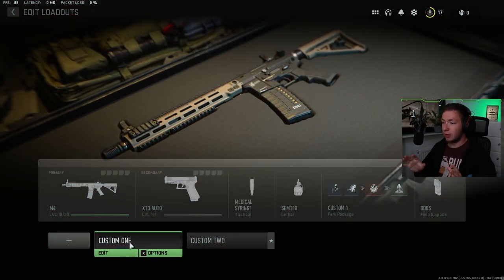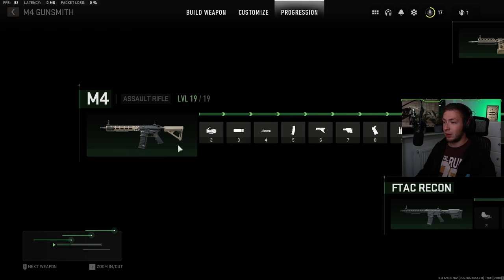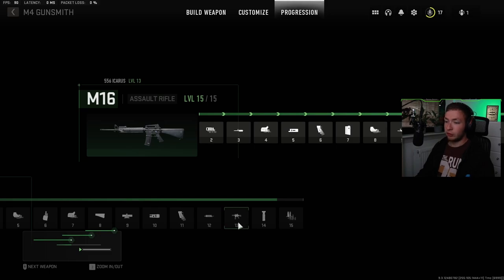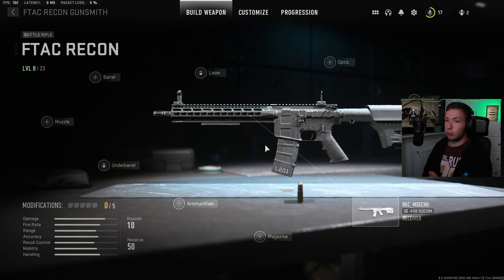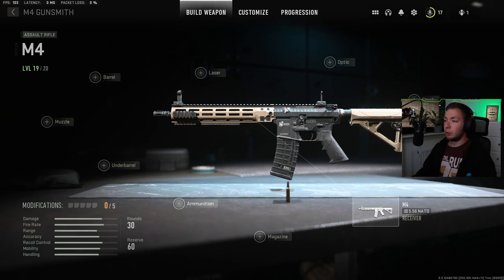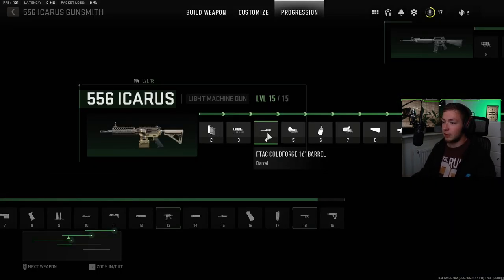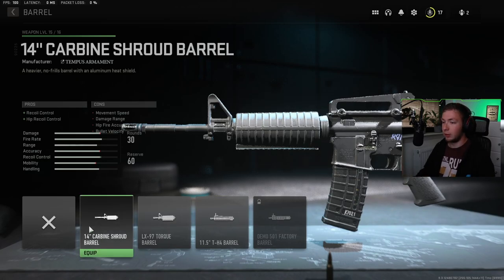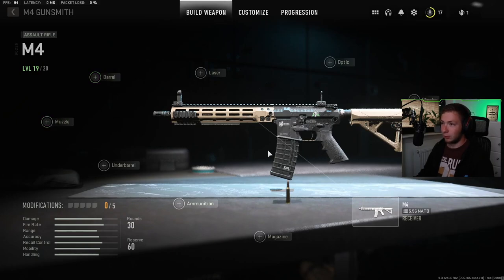The Ultimate Gunsmith Guide! | All You Need To Know About The New Gunsmith in Modern Warfare 2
This is the ultimate gunsmith guide for Modern Warfare 2! This is a tutorial of the new gunsmith in Modern Warfare 2 and contains all the basics that you need to know about the brand new gunsmith system in Modern Warfare 2!